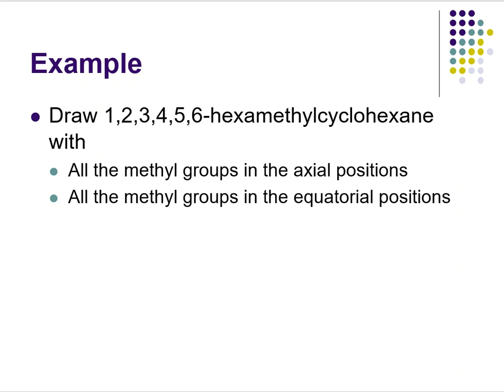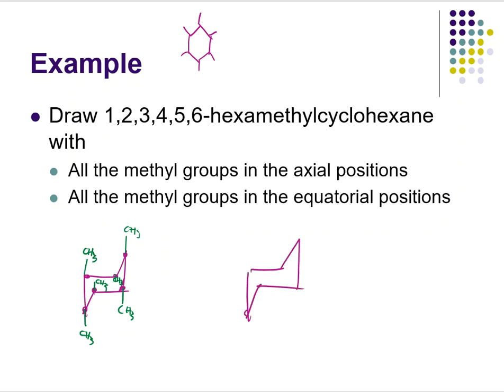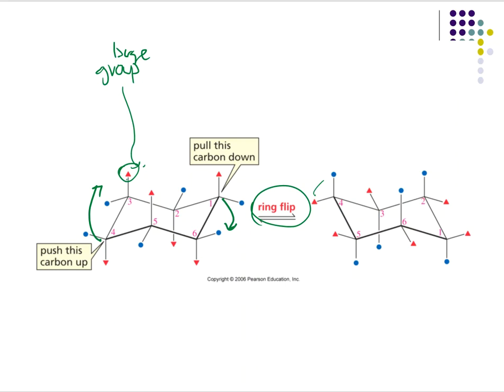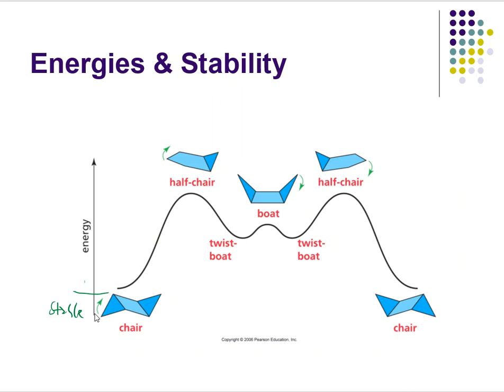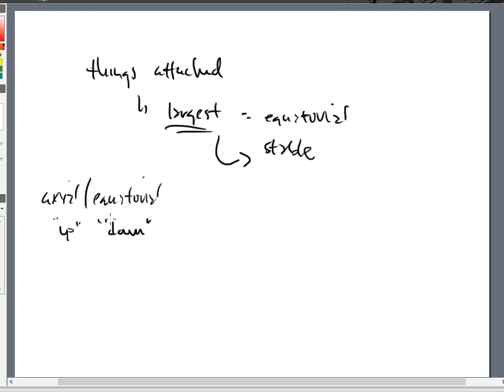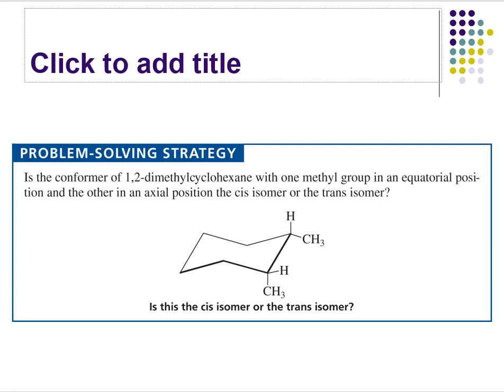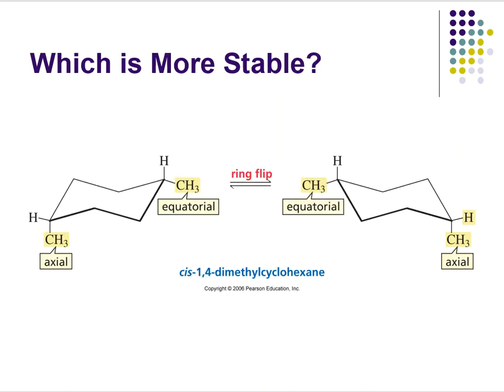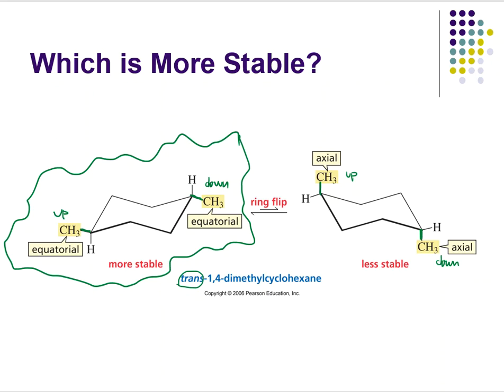CHM 251: Alkanes Part 25